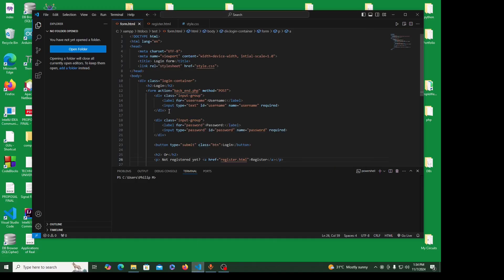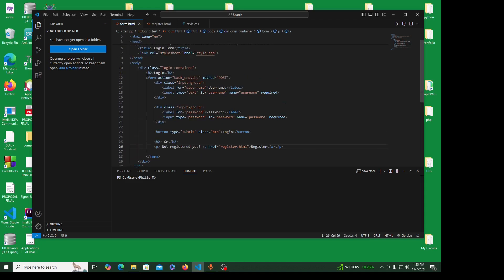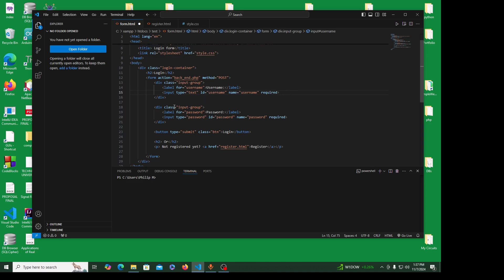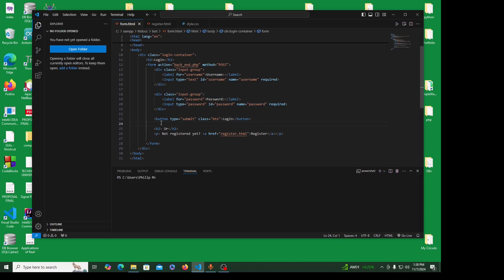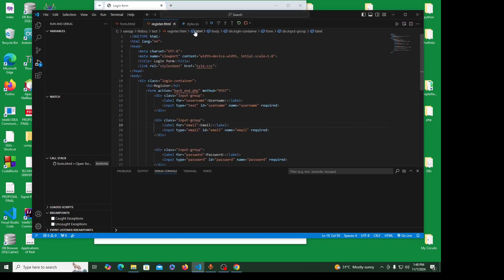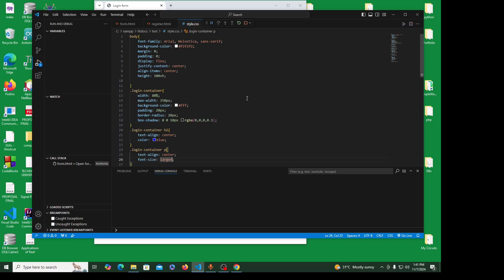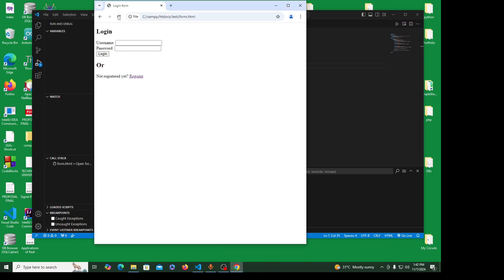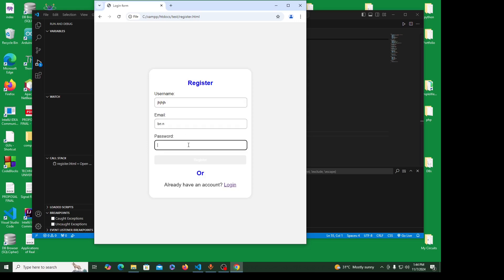Connect Login/Register form to Backend HTML/CSS+PHP+MYSQL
Connect your html form to php backend and mysql database in simply way.
Simple fullstack project, HTML,CSS,PHP AND MYSQL
Front end for beginners
Backend for dummies
Backend for beginners
HTML AND CSS Login/Register form.
HTML tags explained
Classes uses in html
HTML TAGS
Div tags
Class attributes
Id attributes